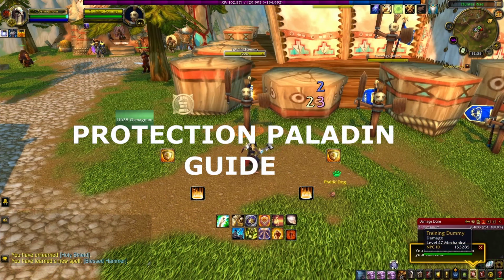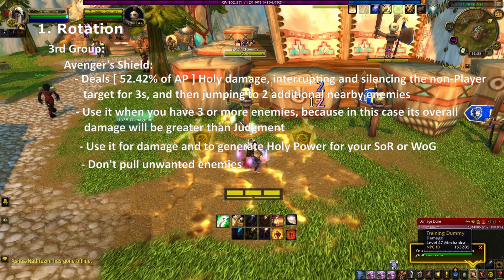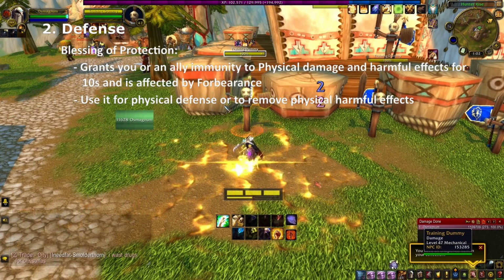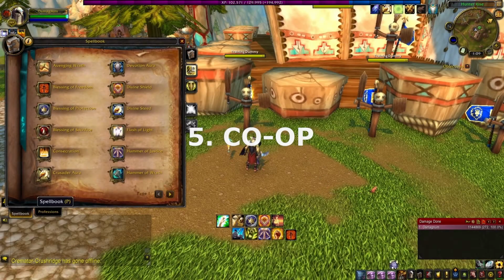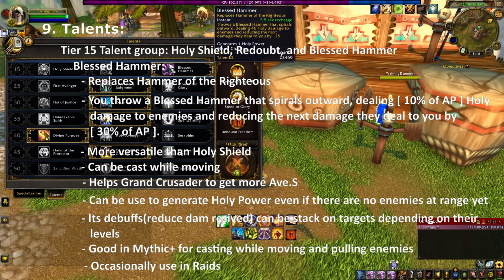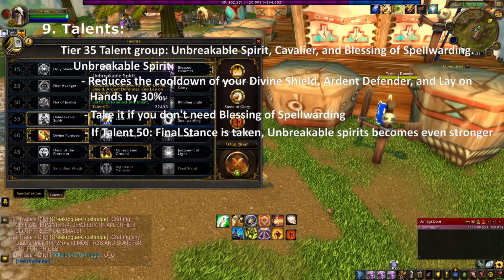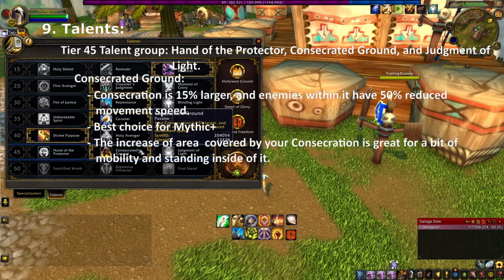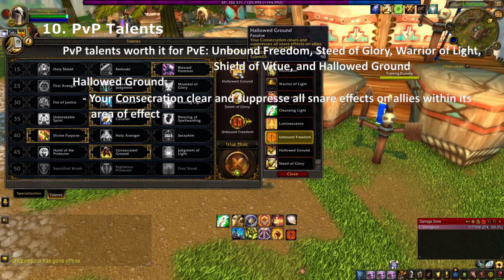WoW – Shadowlands Protection Paladin Guide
00:00 - Intro
00:45 – Rotation
06:04 – Defense
08:07 – Healing
09:15 – Auras
10:43 – Co-Op
11:29 – Crow Control
12:15 – Mobility
12:28 – Taunting
12:38 – Talents
23:05 – PvP Talents
24:59 - End

Thank you guys for all the support you drop on this.